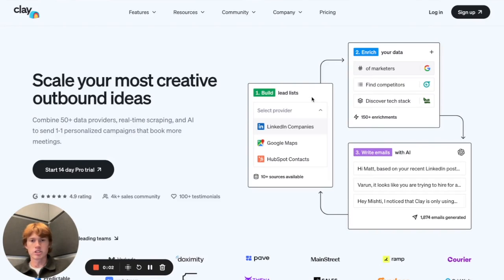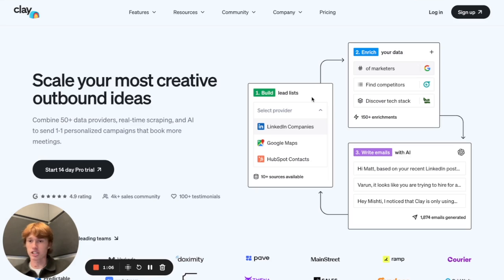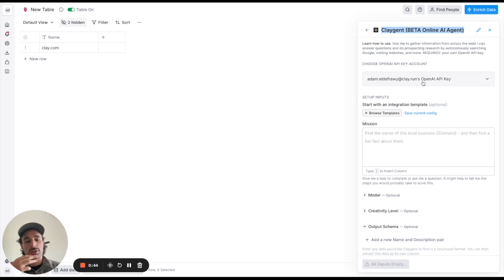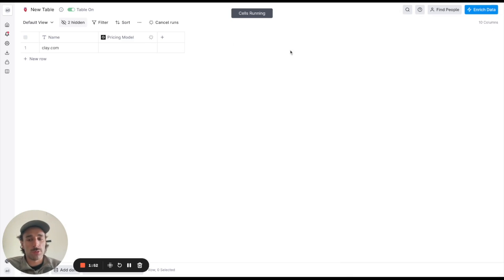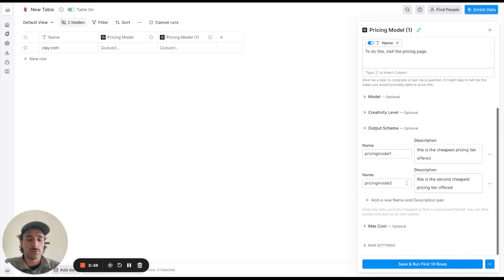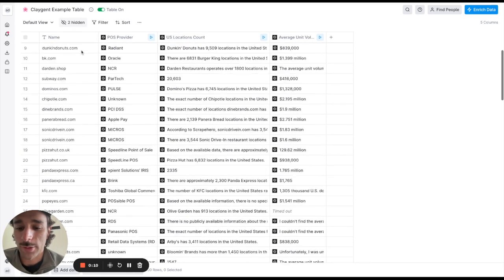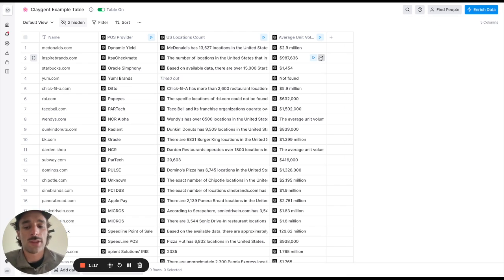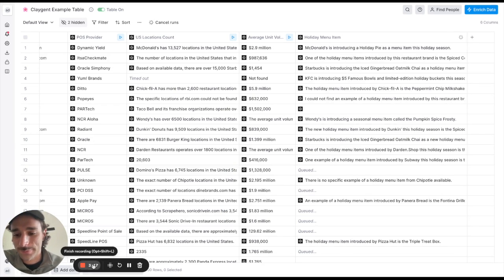This Tool Will Change Sales Forever | Claygent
In this video, we show you one of the wildest features Clay has ever come out with- Claygent. It's a tool that allows you to do research on companies without ANY prior knowledge. It feels like we're living in the future. We highly recommend you check it out even if you have a use case for it.

2. How to Scrape Data from Any Website on the Internet (B2B Sales) | Clay Sales Prospecting